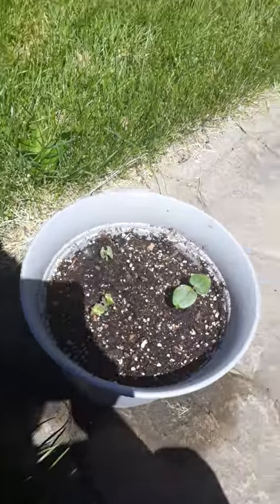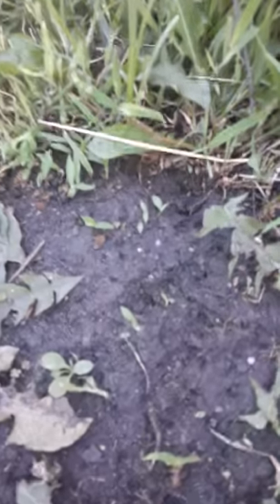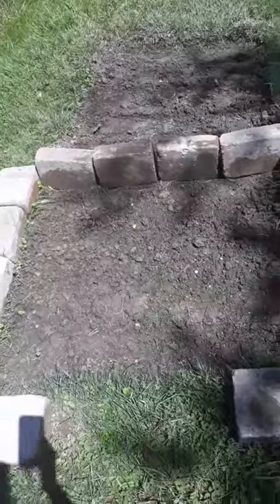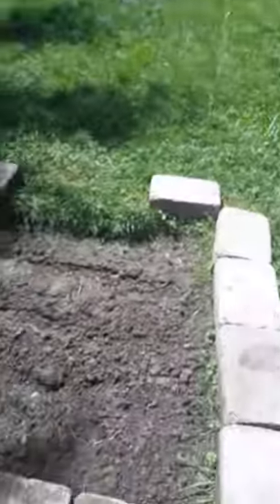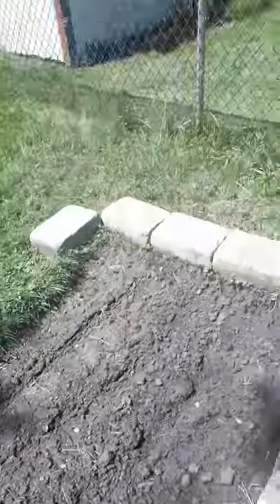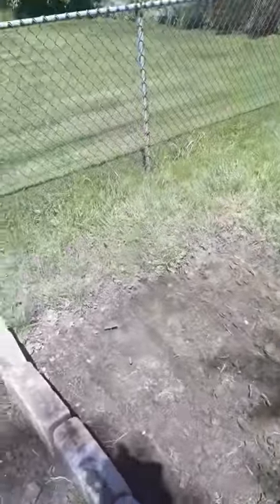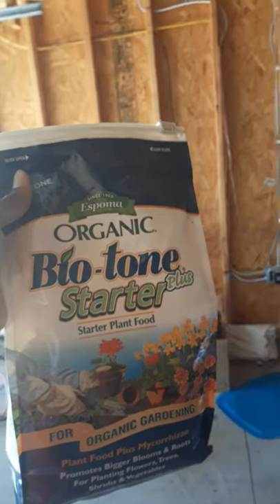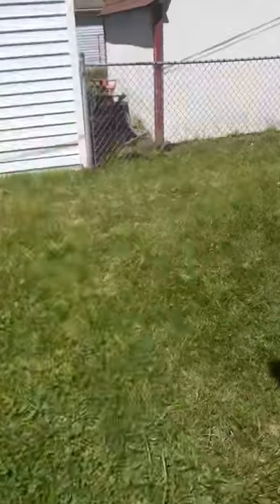Don't do what I did, YIKES (How to Start a garden)